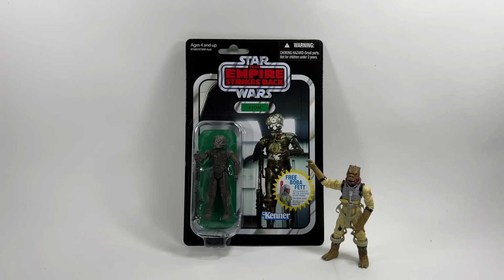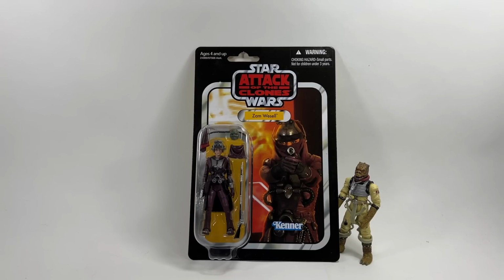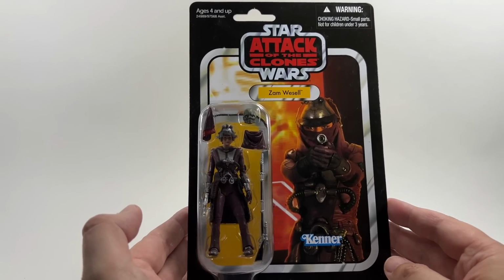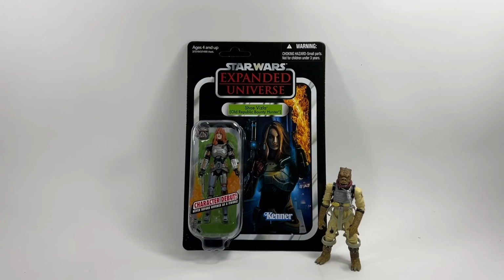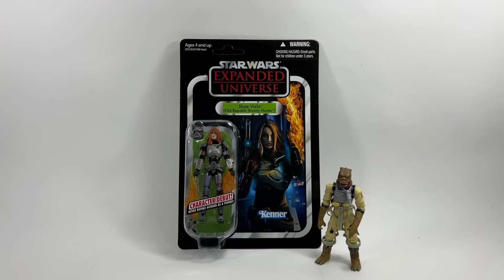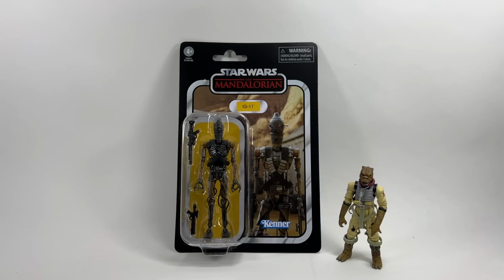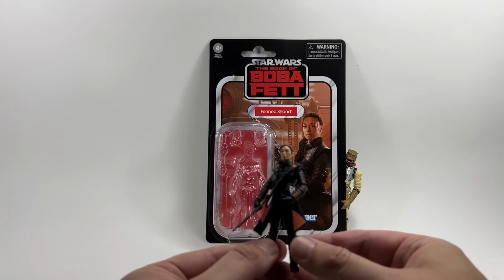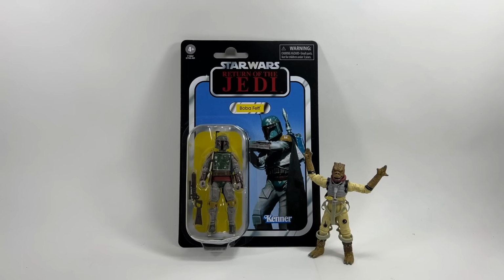Worst to First: Star Wars The Vintage Collection Bounty Hunters!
Hi Star Wars collectors, in this video I rank all of Bounty Hunter figures in The Vintage Collection from worst to first. Let me know your top 5. Who will end up being the best bounty hunter in TVC? Dengar? Boba Fett? 4-LOM? What about Aura Sing? Find out in the video!

Want to send some FAN MAIL? address below:
Bossk's Bounty
Worthing
BN12 9EW

I am a member of this awesome Star Wars Discord